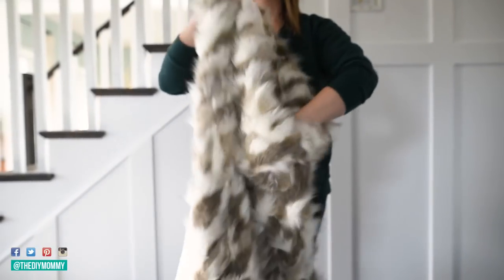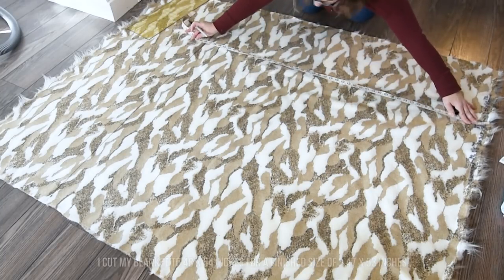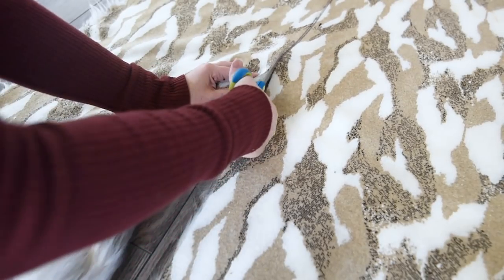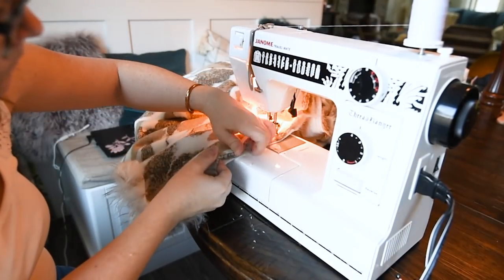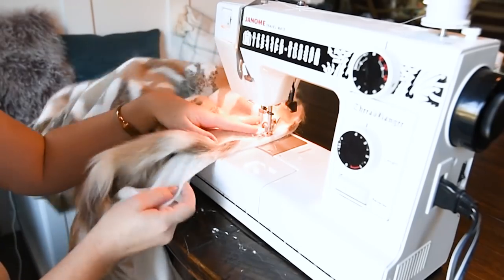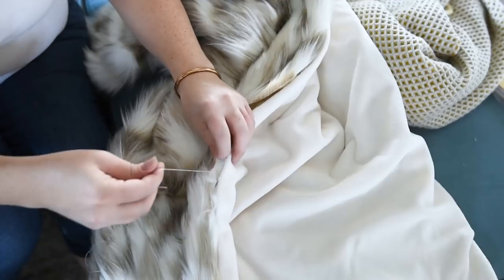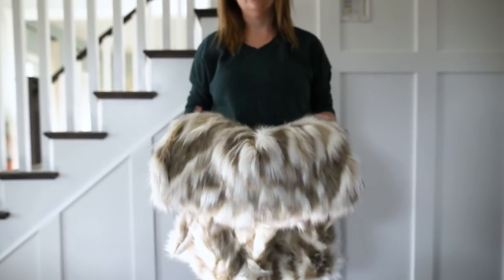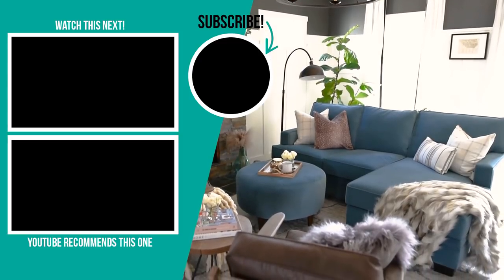How to Make a DIY Cozy Faux Fur Throw Blanket 😍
Learn how to make a DIY cozy faux fur throw blanket with luxurious fabrics and basic sewing skills.

Learn how to sew a cozy and luxurious faux fur throw blanket with this simple step-by-step tutorial! This gorgeous DIY faux fur blanket would be a wonderful addition to your Fall and Winter home decor. I love a good, fuzzy blanket and this one is the SOFTEST! I recently made it for our living room refresh this month, and it's one of my favourite DIY blankets ever. Making a luxurious faux fur blanket like this isn't that hard, either. It's a good project for a beginner seamstress, and all you'll need is a basic sewing machine (nothing fancy!).

Another nice faux fur fabric
Another nice minky fabric

Christina Dennis
CANADA